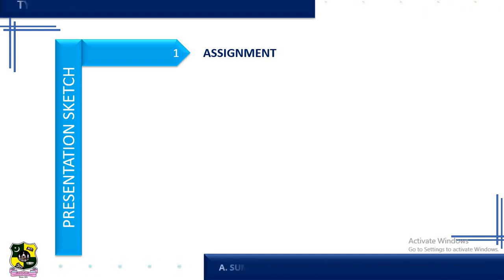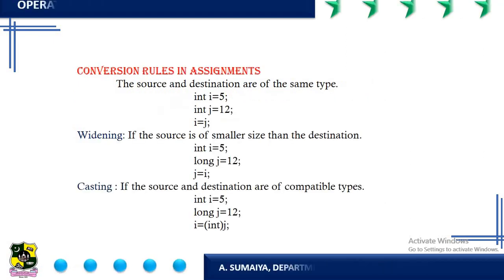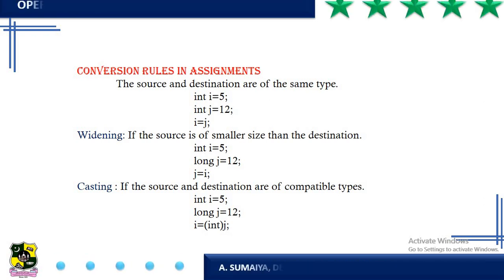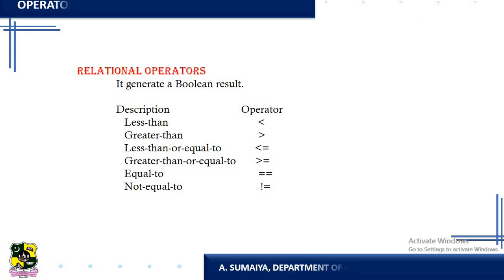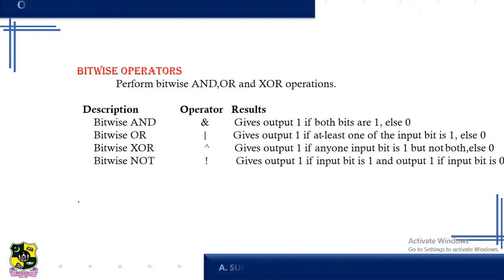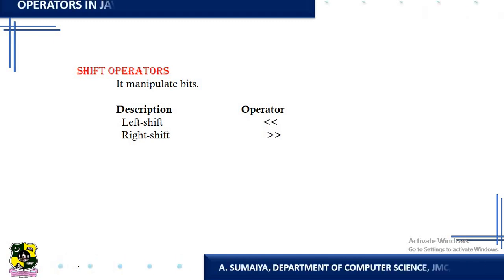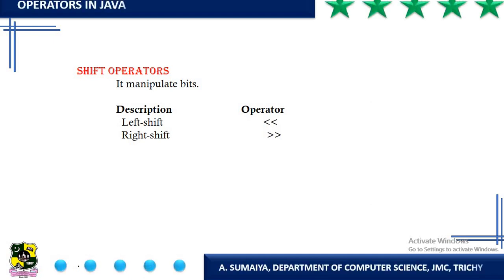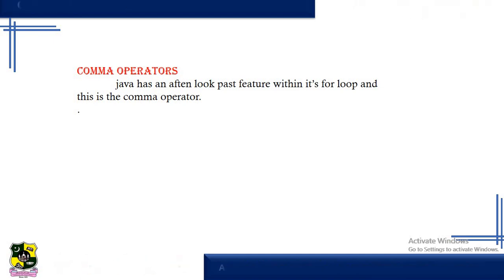operator 10 02 2022 23 28 48